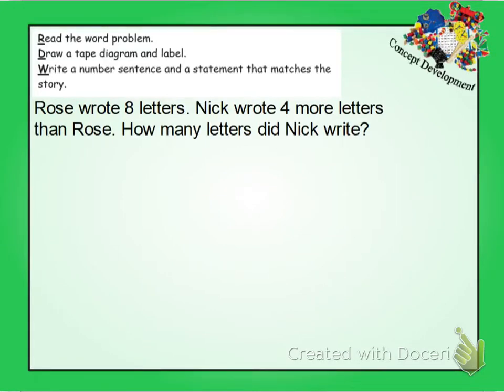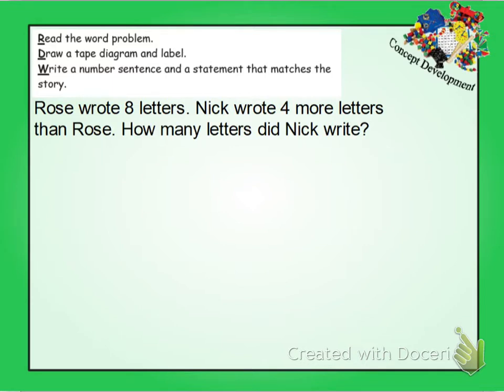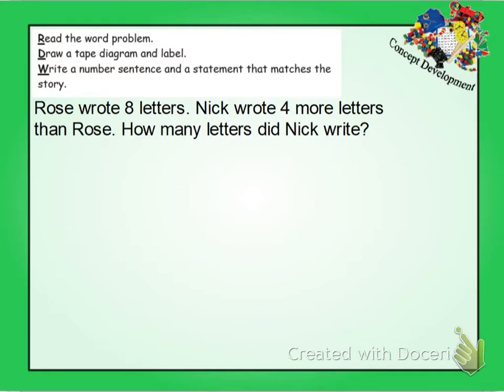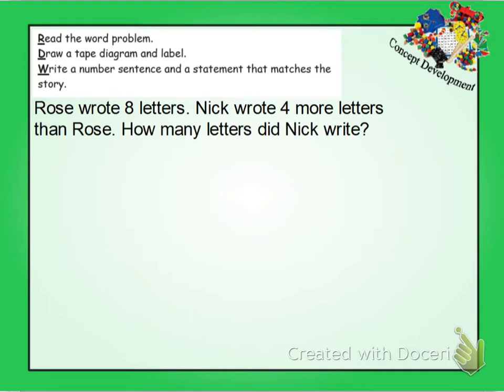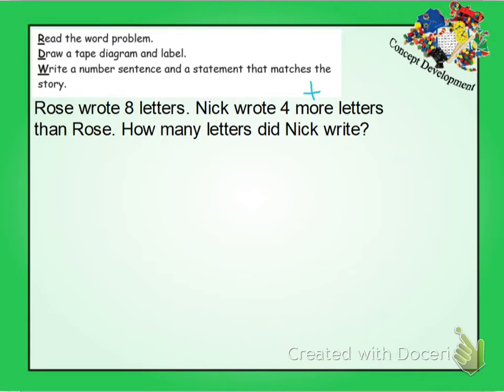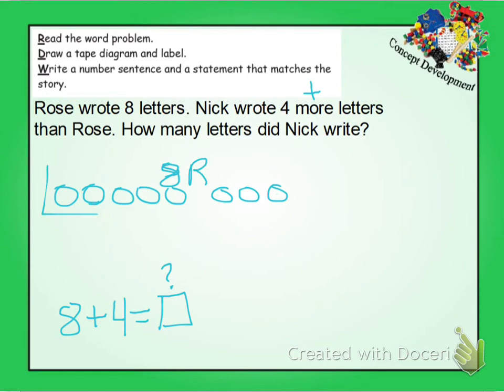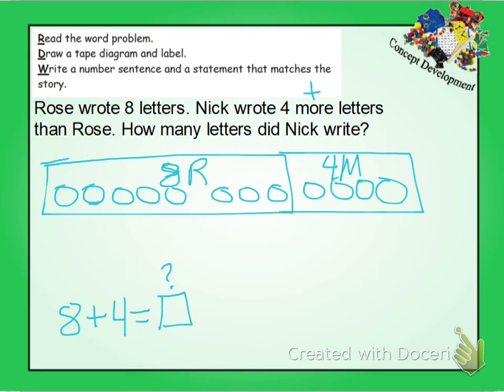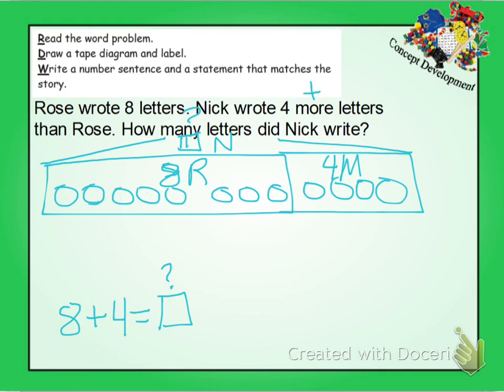Grade 1 Module 6 Lesson 2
This video shows how to solve word problems using tape diagrams with Eureka Marh